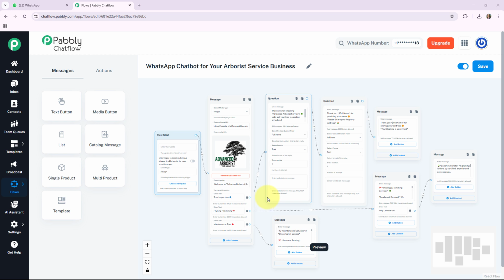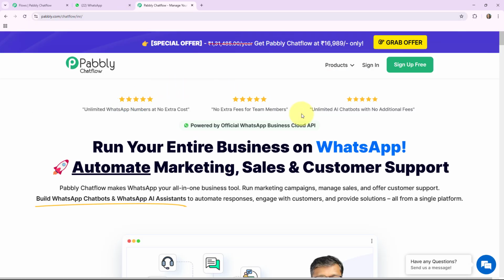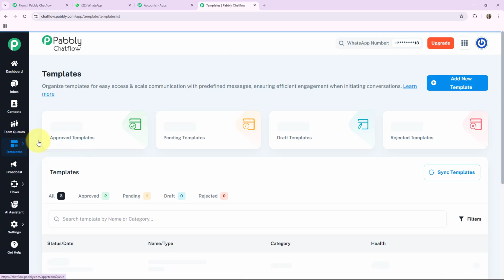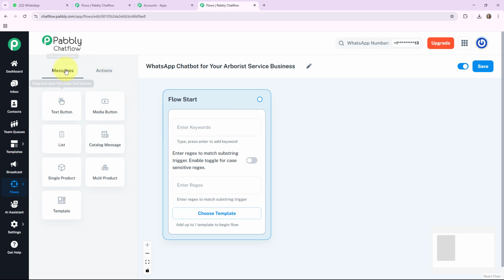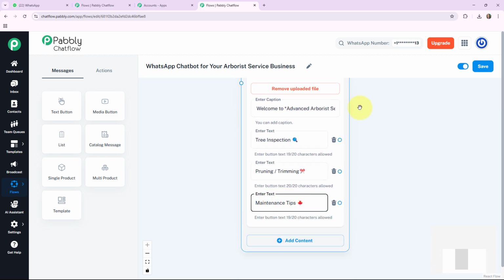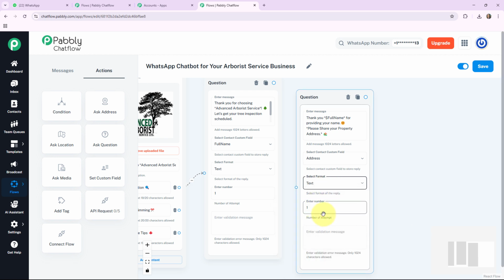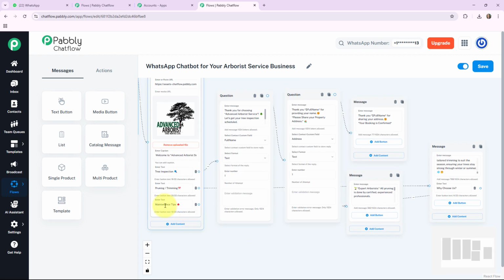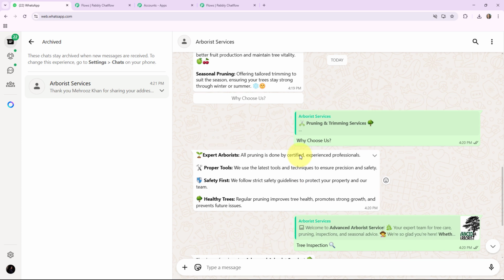How to Create a WhatsApp Chatbot for Your Arborist Service Business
🎯 Use Case: As an arborist, I use a WhatsApp bot to book tree inspections, send pricing for pruning jobs, and share seasonal tree care tips with my clients.

Ready to elevate your arborist service business with a WhatsApp chatbot? With Pabbly Chatflow, you can automate customer interactions and provide top-notch service effortlessly! 🌳 In this comprehensive tutorial, you’ll learn how to:

✅ Create a tailored WhatsApp chatbot for your arborist services
✅ Automate client inquiries about tree care, quotes, and appointments
✅ Schedule automated messages to keep clients informed 24/7
✅ Integrate your existing systems for seamless customer management

By implementing this WhatsApp chatbot, you’ll enhance customer satisfaction, save time, and drive more business—all while providing exceptional service! 📲